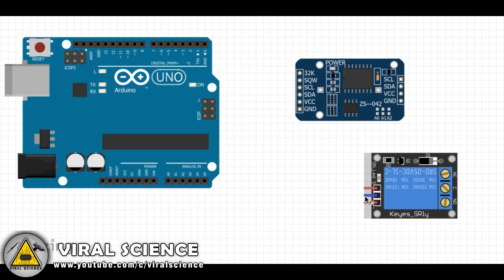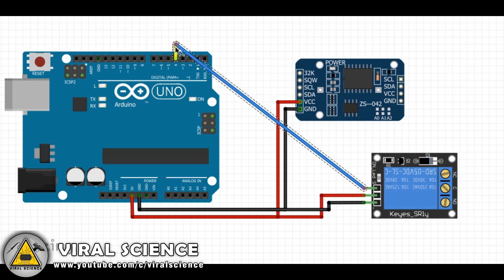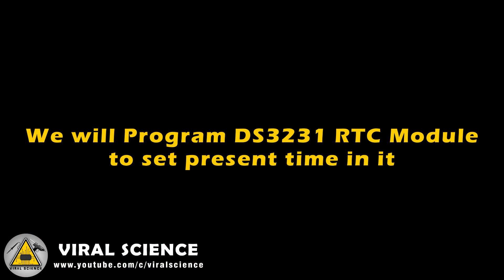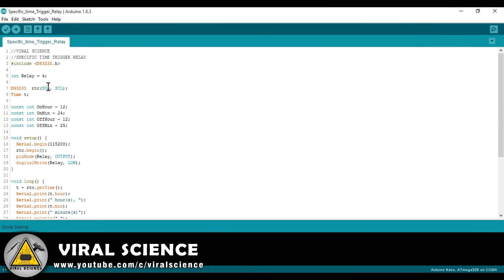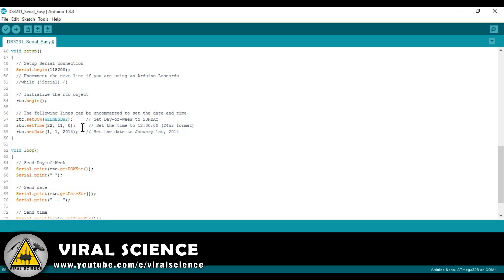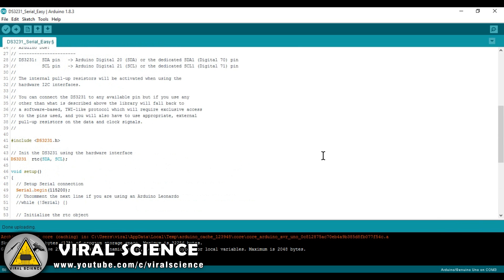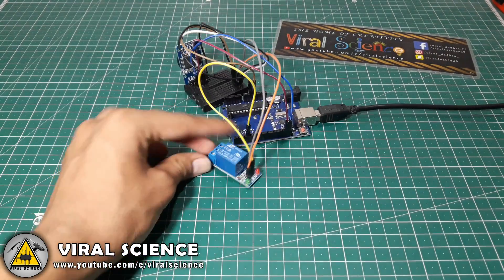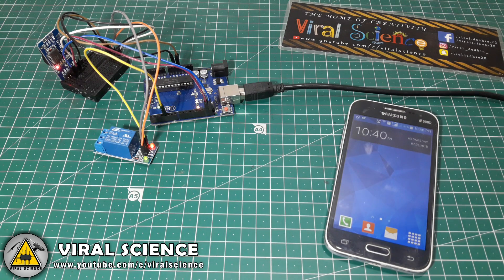Arduino Relay Trigger at specific time | DS3231 RTC Module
Hey friends in this video we will learn how to make an arduino triggered relay for specific time.
This project can be used to supply water to plants, gardens everyday automatically. This is one of the example to use this.

Materials:-
Arduino UNO
DS3231 RTC Module
Relay Module
Breadboard

VIRAL SCIENCE ©